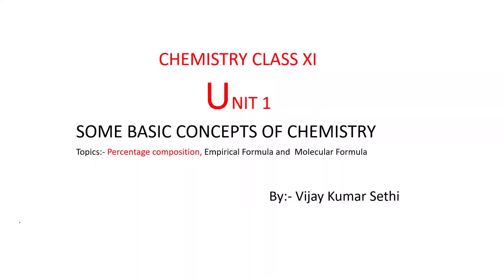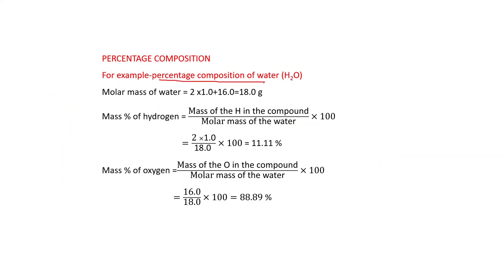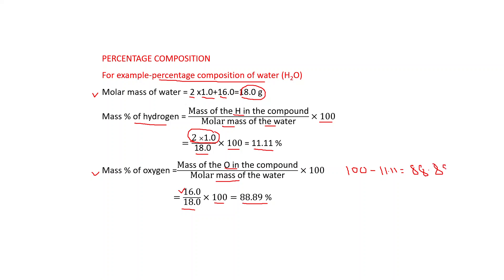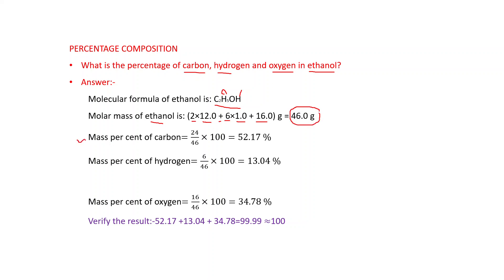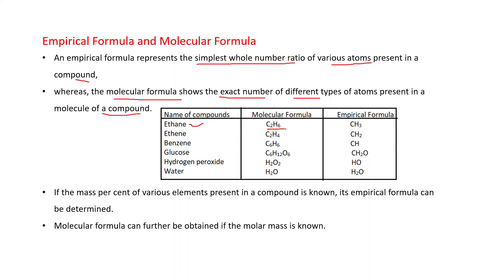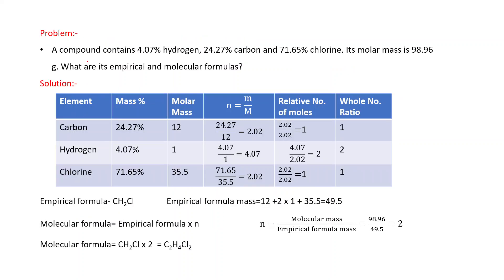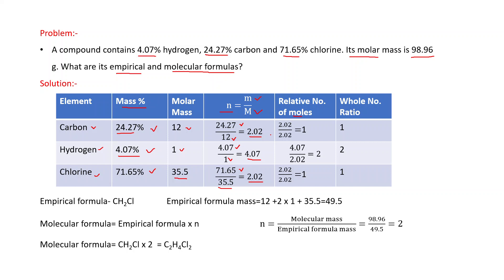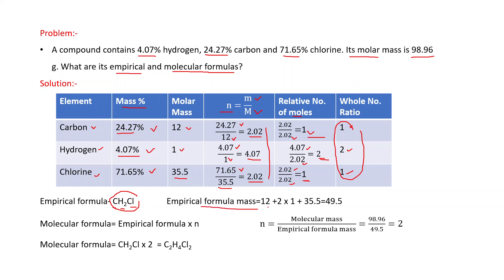Chemistry 11 Unit 1 Percentage composition#Empirical and Molecular Formula-Definitions and Numerical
Prepared by Vijay Kumar Sethi. This video explains the meaning of percentage composition of a compound, Empirical and molecular formula. also explains the numerical problems based on percentage composition. How to calculate empirical and molecular formula